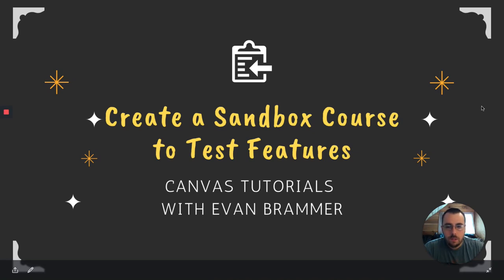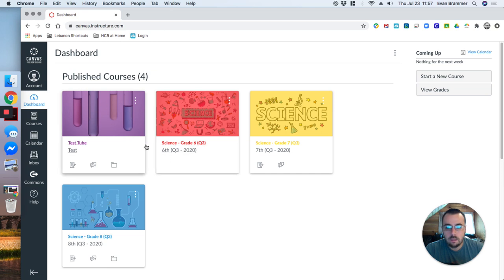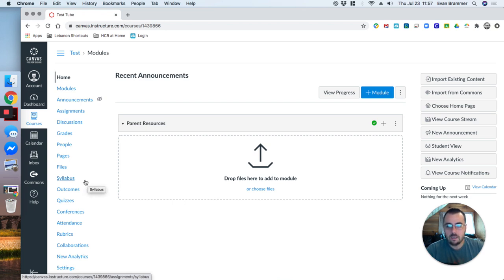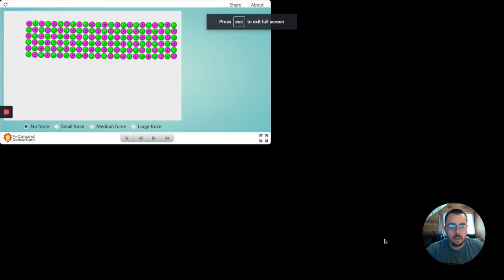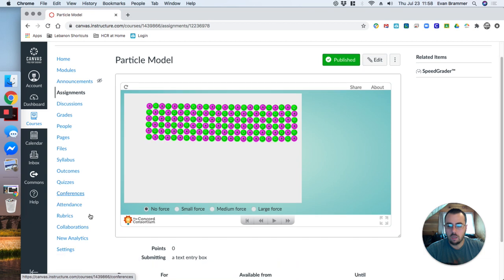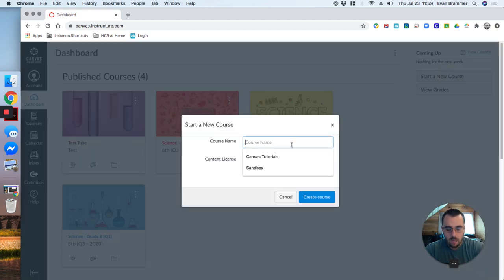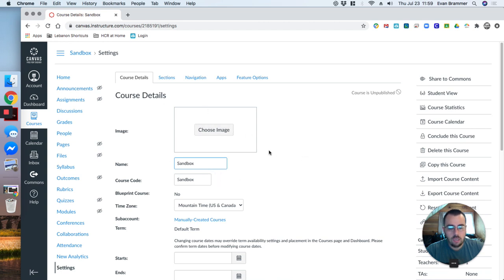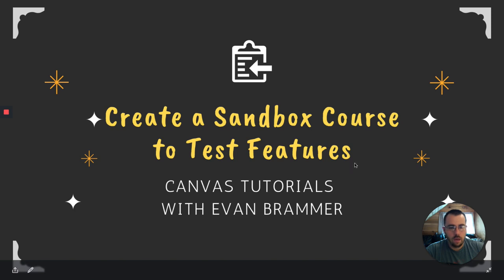Create a Sandbox Course Canvas Tutorials (old)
By creating a "sandbox" course inside of the Canvas LMS you're able to explore the different features of Canvas, import potential content, and design  your own assignments in a safe way without potentially messing up your real courses.